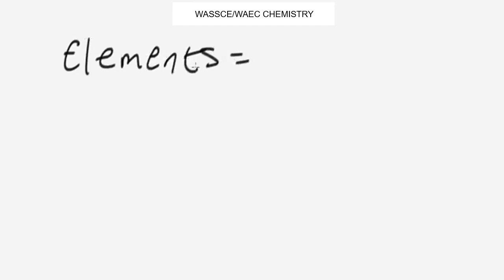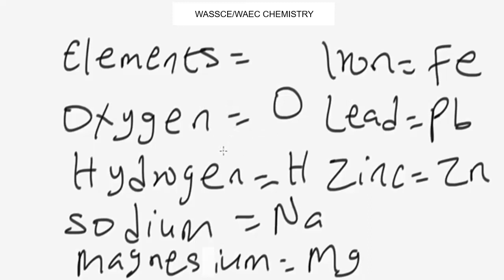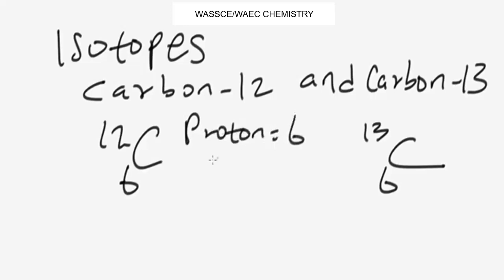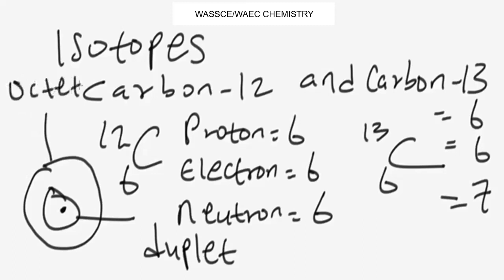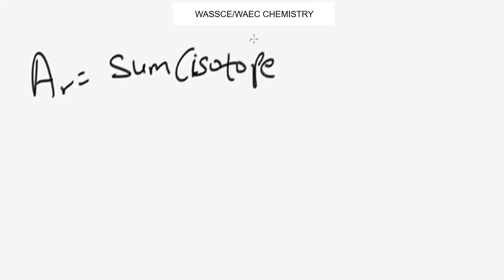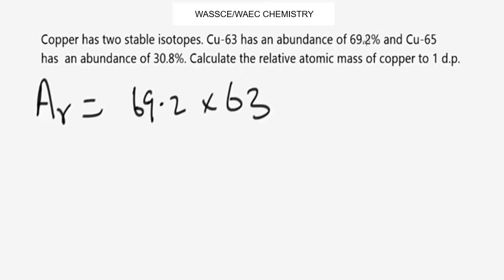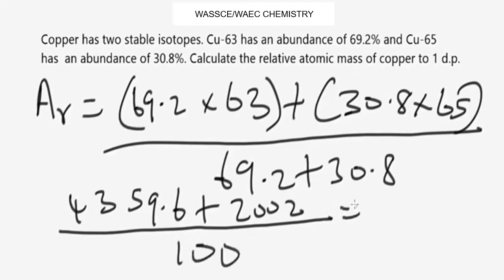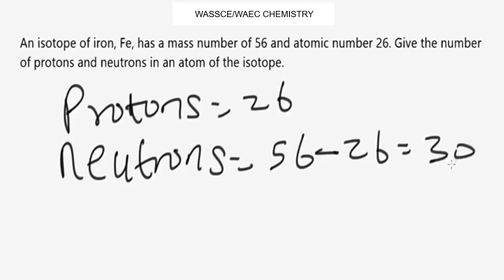WASSCE/WAEC Chemistry Likely Questions And Answers 2026 On Elements and Isotopes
WASSCE/WAEC Chemistry Likely Questions And Answers On Elements and Isotopes

Elements and Isotopes are some of the basic problems in WASSCE/WAEC chemistry.

In this WASSCE/WAEC chemistry tutorial video, I explained the idea behind elements and Isotopes in WASSCE/WAEC chemistry.

This video is a definite guide to understanding the science behind elements and Isotopes in WASSCE/WAEC chemistry with practice examples, problems and solutions.